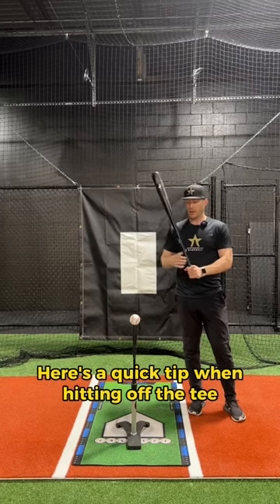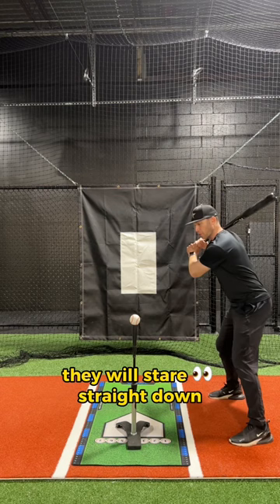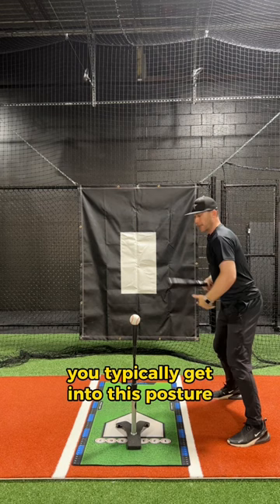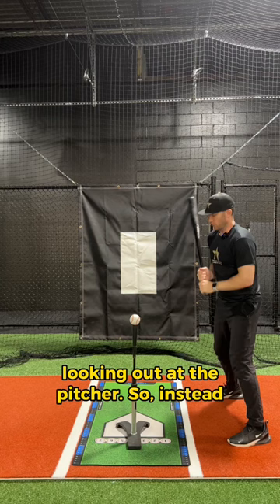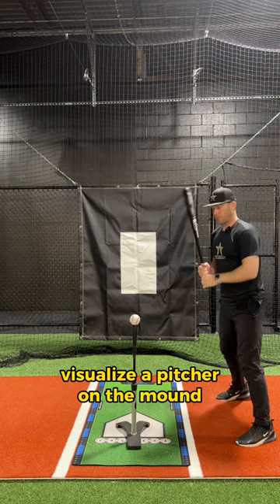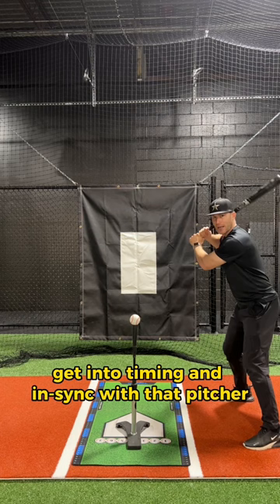Make sure you DON’T DO THIS during tee work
Make sure you DON’T DO THIS during tee work [Baseball hitting tips]